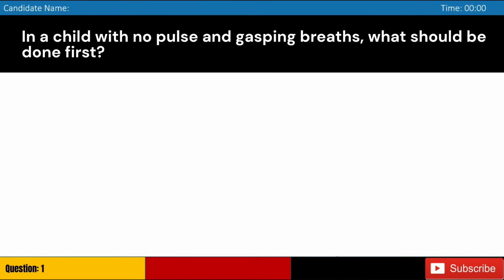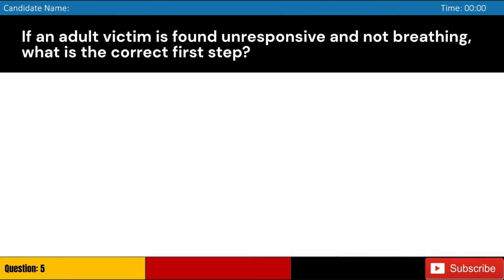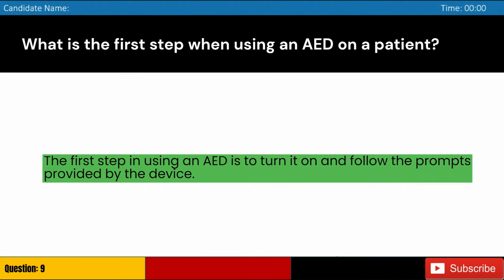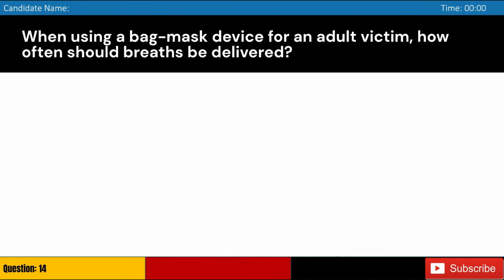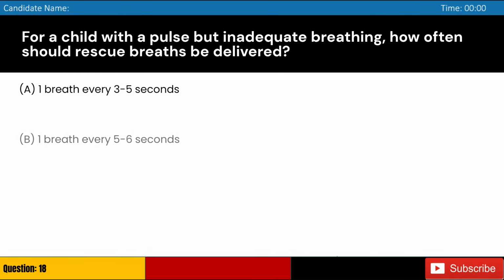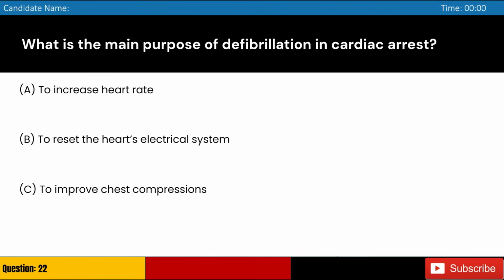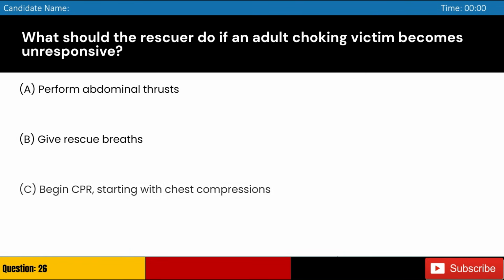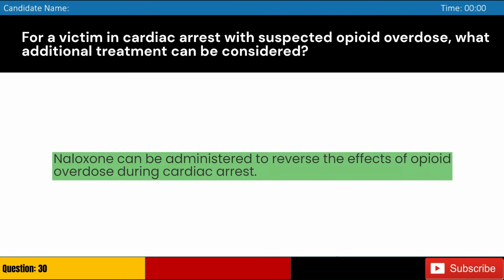BLS Practice Test American Heart Association 2025 - Prepare for Your Certification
MyTestMyPrep Description: Get ready to ace your Basic Life Support (BLS) certification with our comprehensive 2025 American Heart Association (AHA) BLS Practice Test. This video is designed to help healthcare professionals and individuals prepare for the latest AHA BLS exam by covering key concepts, skills, and scenarios you'll encounter during the test.

What you'll learn:

    CPR techniques for adults, children, and infants
    The correct use of AEDs (Automated External Defibrillators)
    High-quality chest compressions and rescue breathing
    Managing airway obstructions and choking situations
    The latest guidelines and updates from the AHA for 2025

Whether you’re renewing your certification or taking the test for the first time, this video offers realistic practice questions that simulate the real exam. Follow along, check your answers, and feel confident going into your BLS test.

Make sure to review the American Heart Association's official materials and guidelines for the most accurate preparation. Good luck on your journey to becoming or staying certified in Basic Life Support!